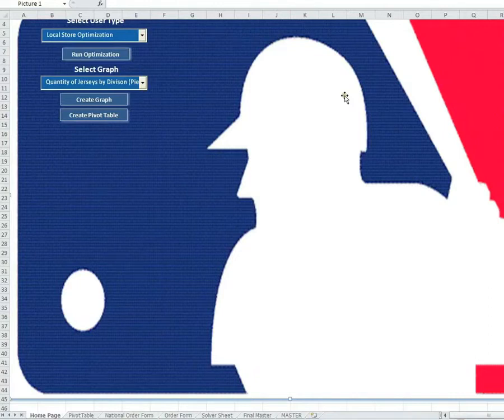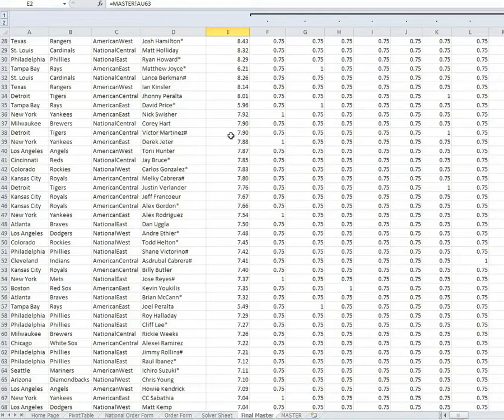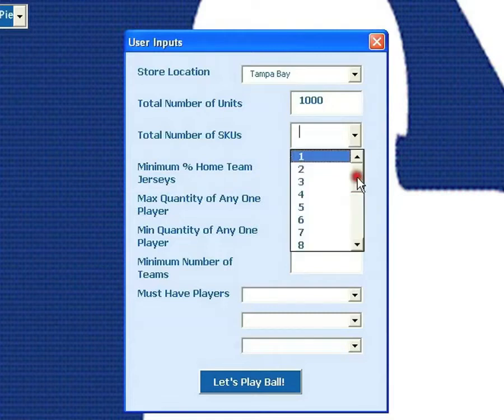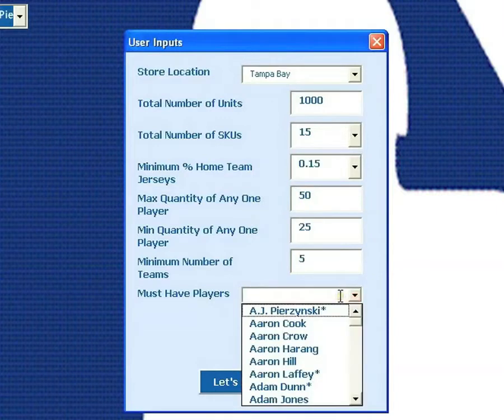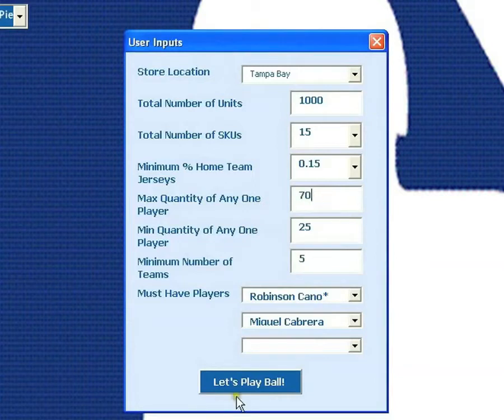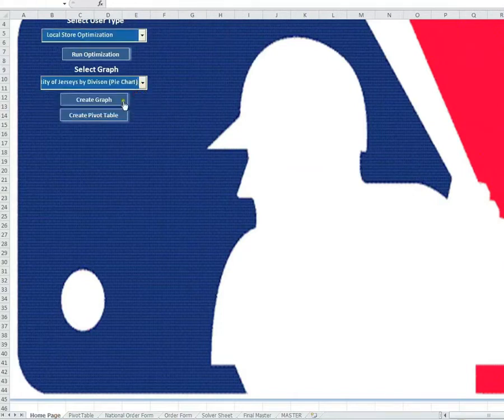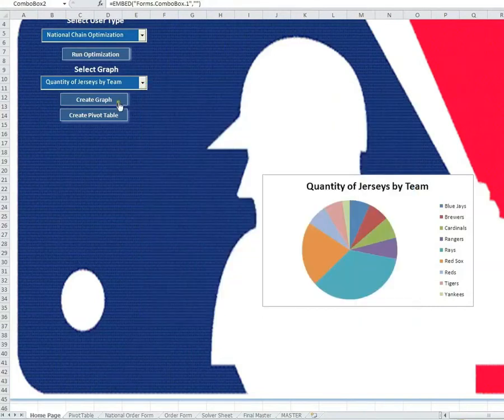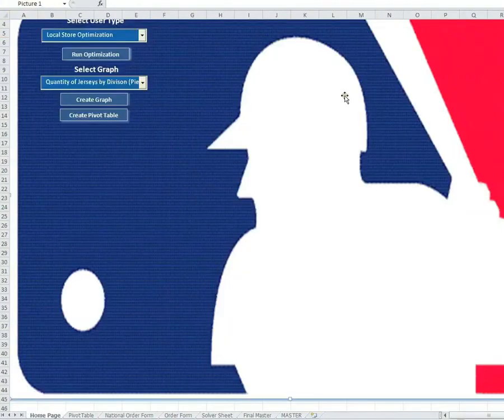Merchandise Planner - Excel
Excel Basics to Blackbelt